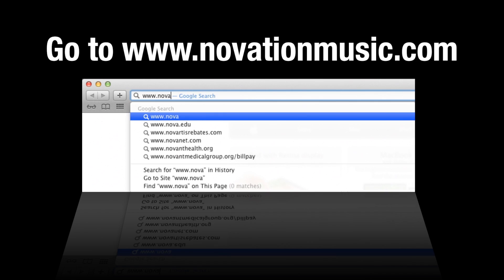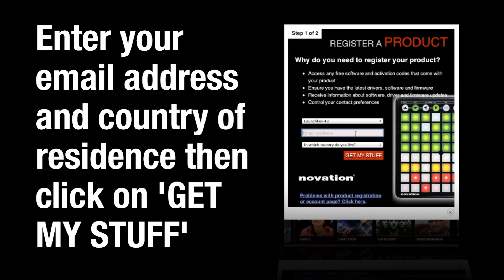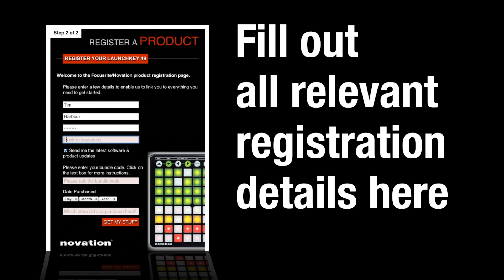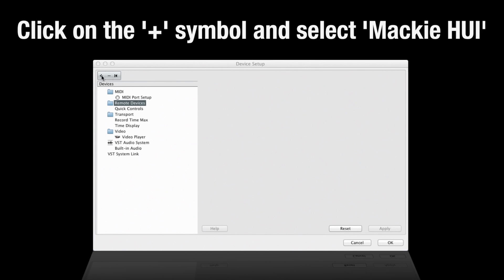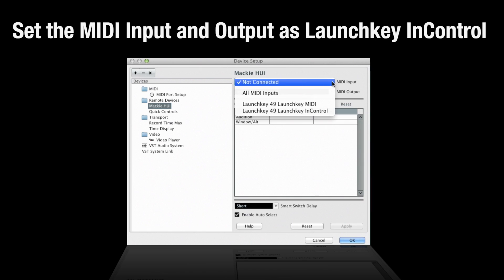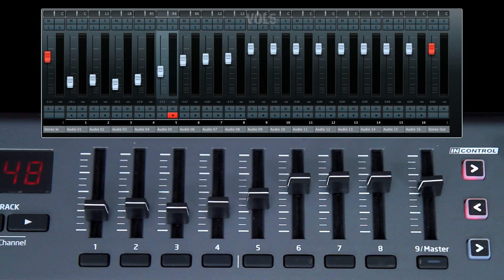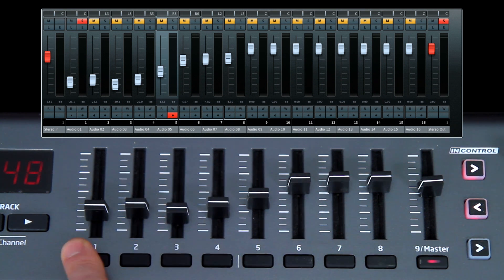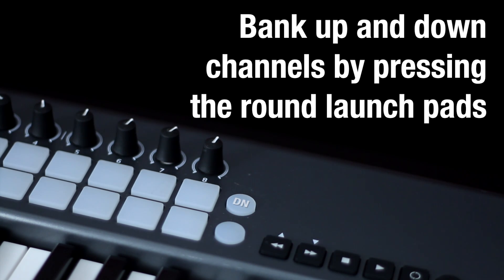Novation // Launchkey: Controlling Cubase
Novation Launchkey Tutorial: Controlling Cubase

Quick tutorial video demonstrating how Novation Launchkey controls your DAW.

Artist: Perpetual Present
Title: Prophets not profits

Launchkey is a range of 25, 49 and 61 note keyboard controllers with up to 50 physical controls including 16 velocity-sensitive multi-colour trigger-pads that launch clips and scenes in Ableton Live. As well as enabling hands-on control of your DAW's mixer, instruments and more, Launchkey is an integrated software/hardware instrument. The control surface has been designed to work tightly alongside two intuitive apps for iPad: the Launckey app and the Launchpad app - plus the powerful V-Station & Bass Station synth plug-ins for Mac and Windows.

Novation Launchkey Key Features:
• Launchkey comes with a brand new Launchkey app and Launchpad apps for iPad and the powerful Novation V-Station and Bass Station synth plug-ins for Mac and PC
• Quick, hands-on control of your mixer, transport and more in Ableton, FL Studio, Pro Tools, Reason, Cubase and Logic
• Two rows of launch pads for playing and sketching out drum beats, or launching and improvising with loops using the Launchpad app - they also launch clips and scenes in Ableton
• Synth-styled velocity-sensitive keyboard with precision accuracy and fast action - software control via 50 faders, knobs, pads and buttons (35 on 25-note version)
• Instant access to major DAW control parameters -- with no assignment necessary
• Fully bus-powered, even with iPad. Just plug it in and go, with no power supply or batteries
• One gigabyte of Loopmasters sample content including artist packs, drum samples and sound FX
• Ableton Live Lite included